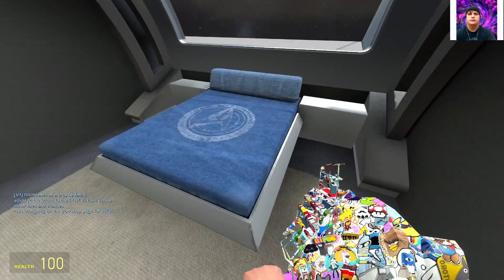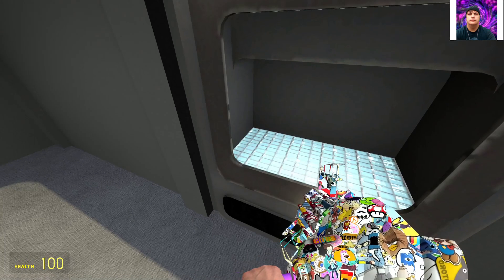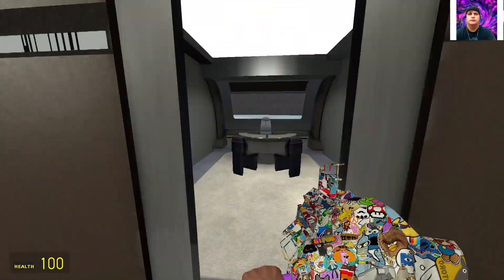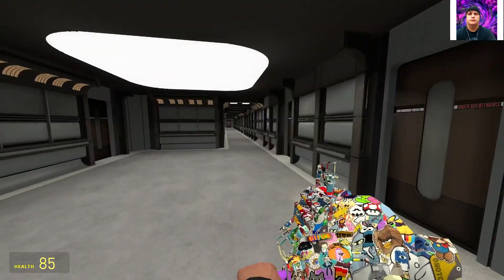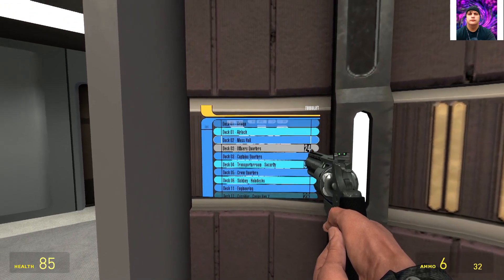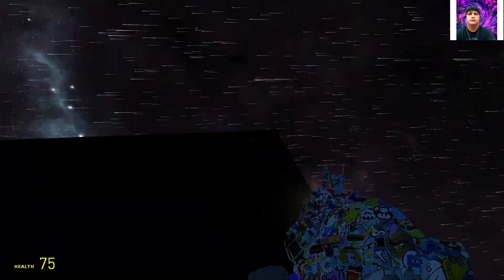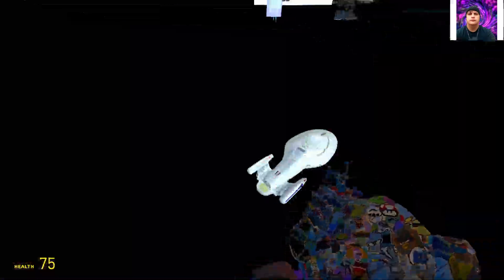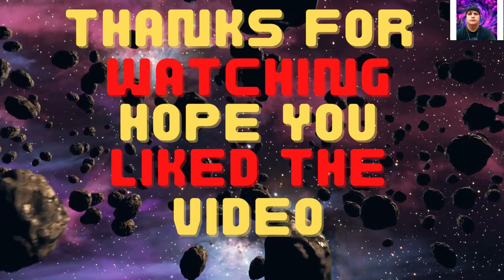Star Trek - Intrepid Class gmod map review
I'm doing a review on this great Star Trek map for Gmod. It looks so good that I had to do it.